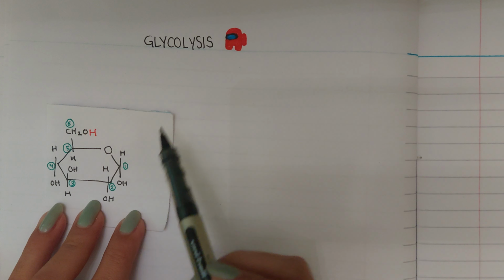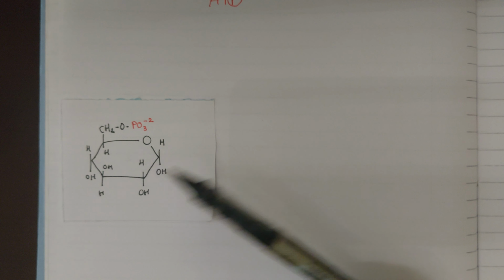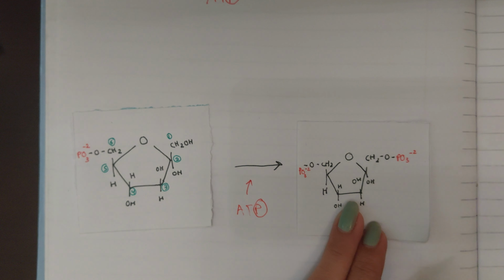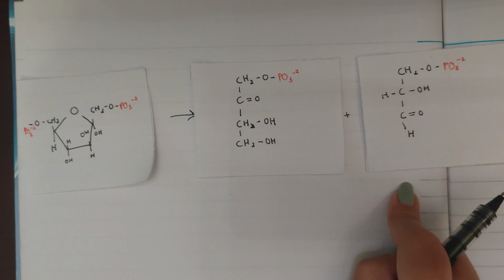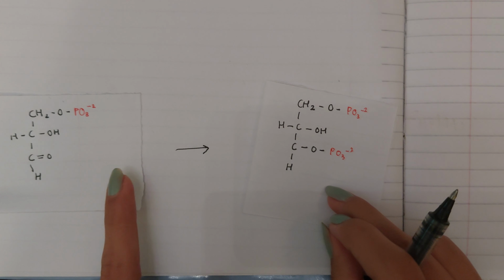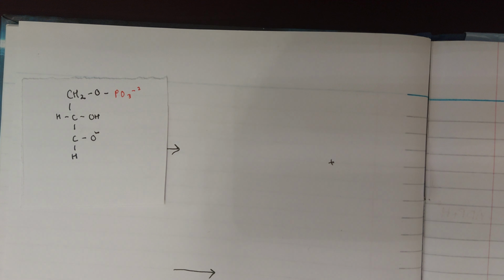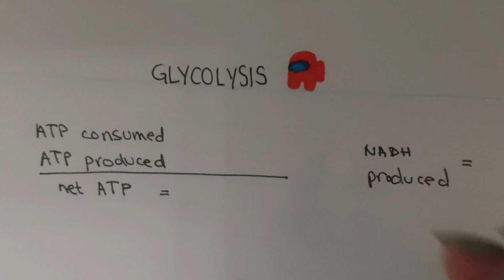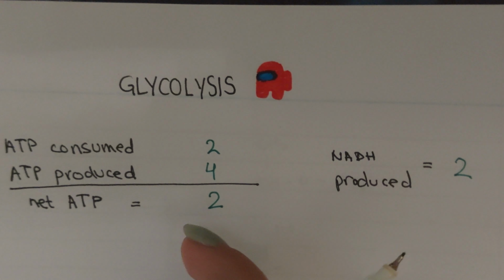GLYCOLYSIS explained under 10 minutes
constructive criticism welcomed!
let me know what you wanna learn next :3